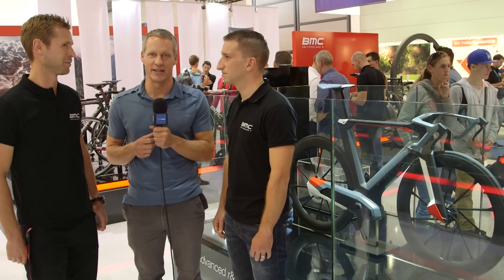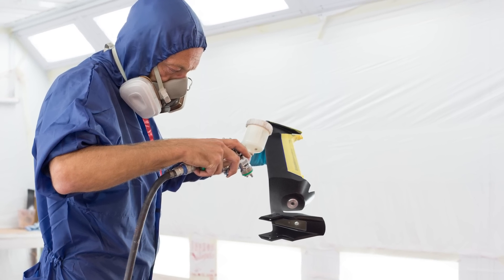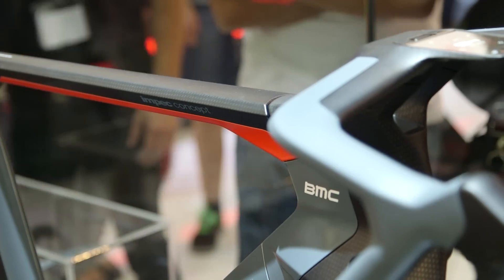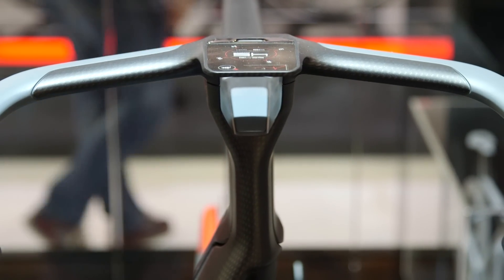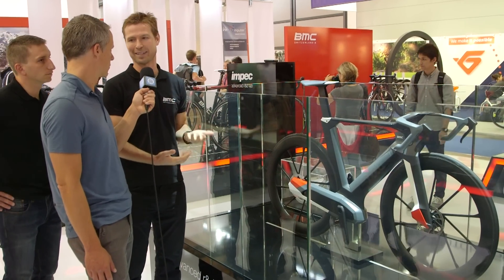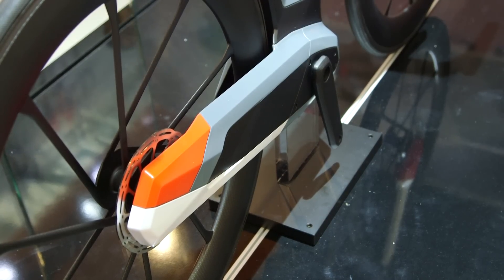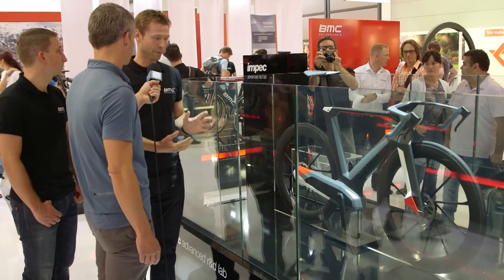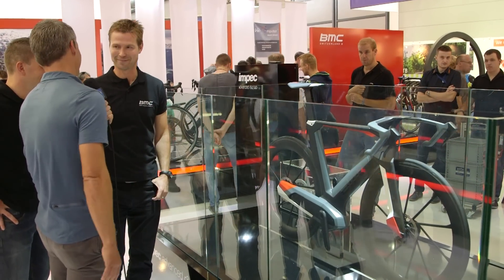BMC 2015 Concept Bikes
We took a look at what the BMC test labs have been dreaming up.